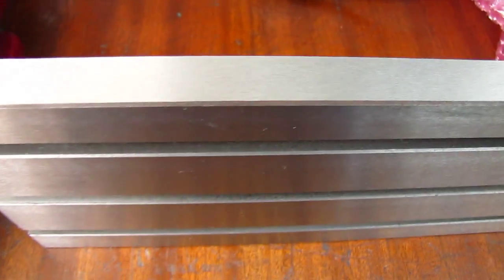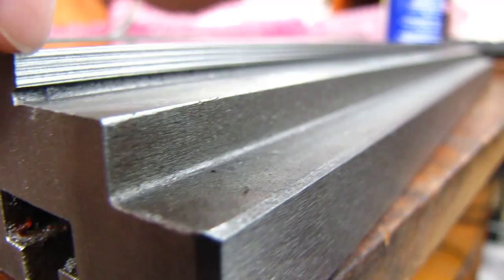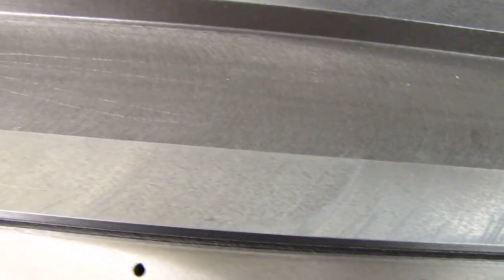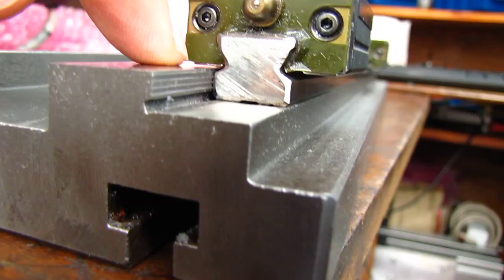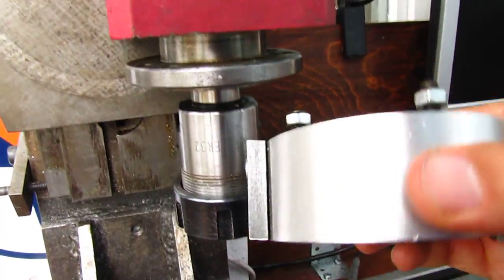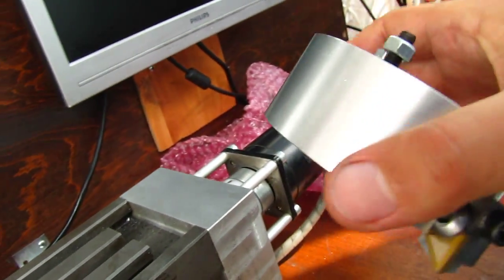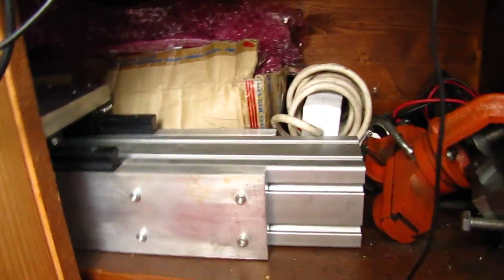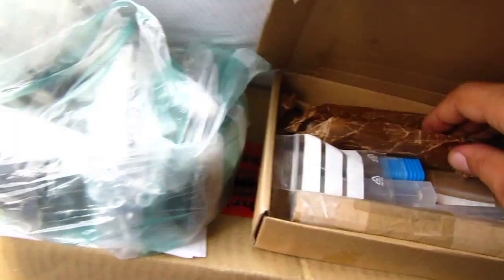X axis table and linear rails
Update on the progress of preparing the X-axis table for the linear rails.